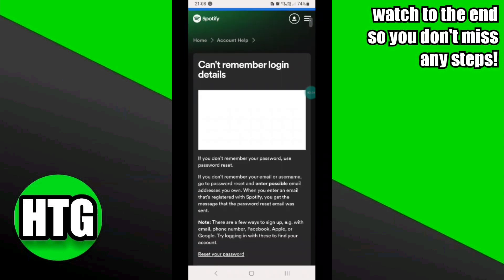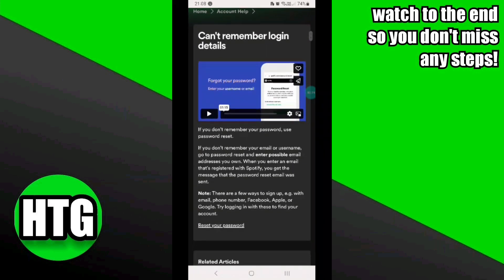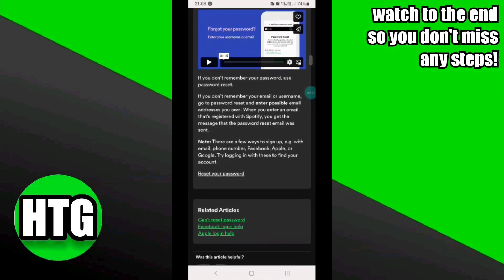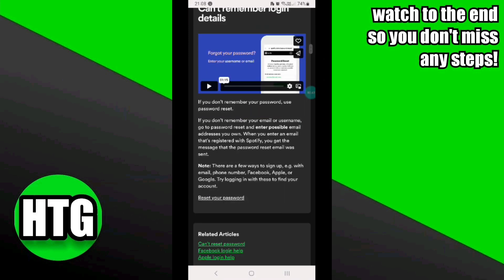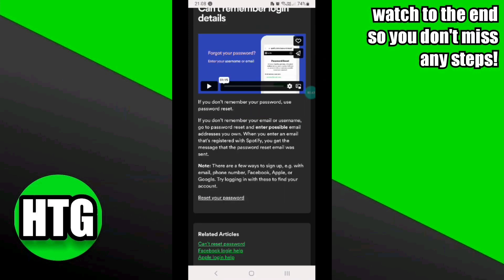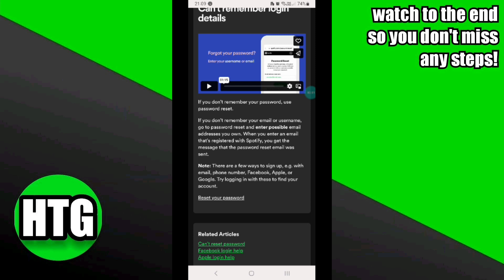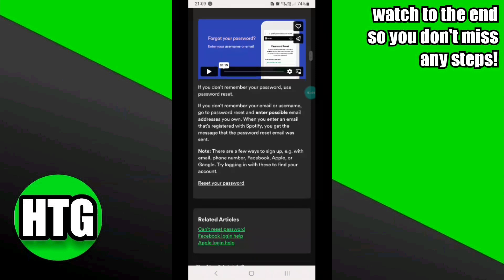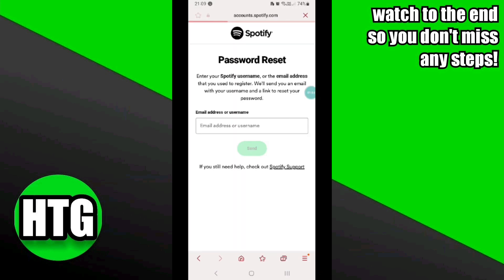RECOVER SPOTIFY ACCOUNT WITHOUT EMAIL OR PASSWORD! (FULL GUIDE)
In this video, we're going to show you how to recover spotify account without email or password! This is a full guide on how to do it so that you can listen to your favorite music offline without ever having to worry about spotify cancelling your account.

If you've ever lost your spotify account, or if you just don't want to have to remember your password every time you want to listen to your music offline, then this guide is for you! We'll show you how to recover spotify account without email or password, and keep your music with you wherever you go!

Are you tired and dehydrated? Try Dubby energy drinks! Made with premium ingredients and tastes really good.

0:00 INTRO
0:07 TUTORIAL